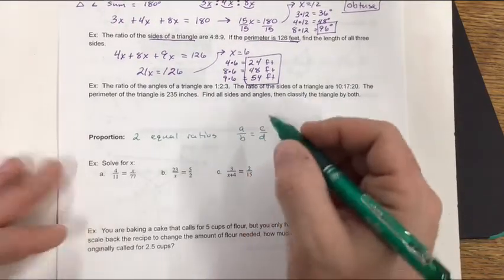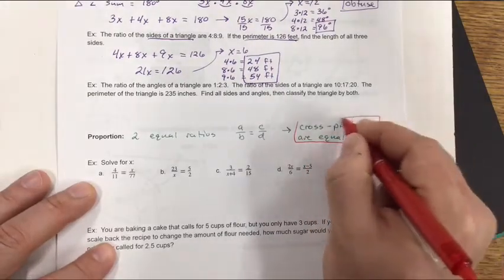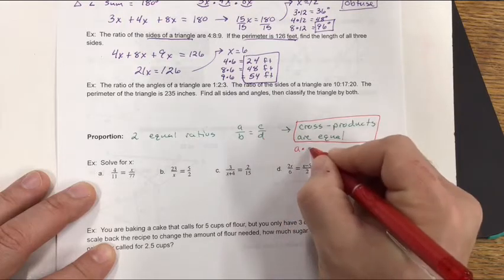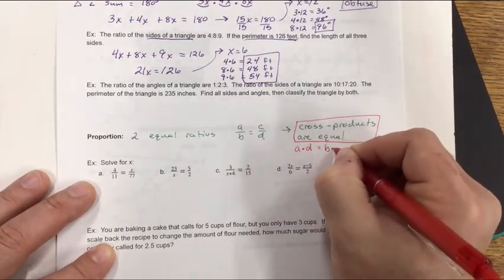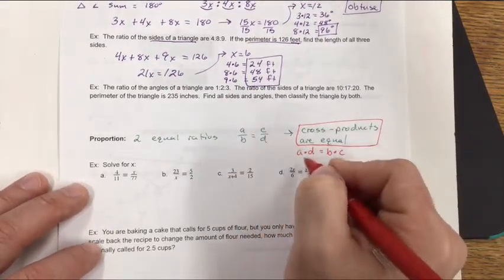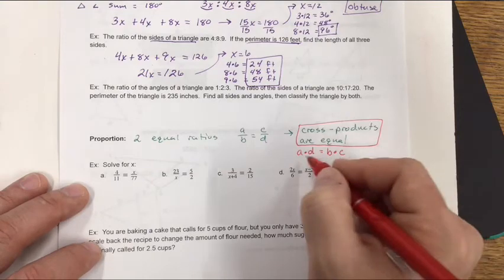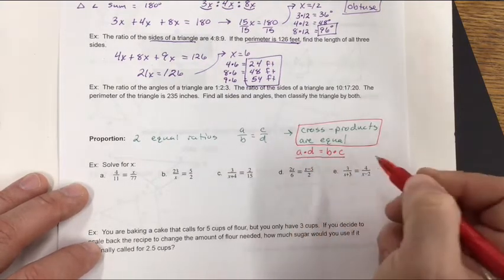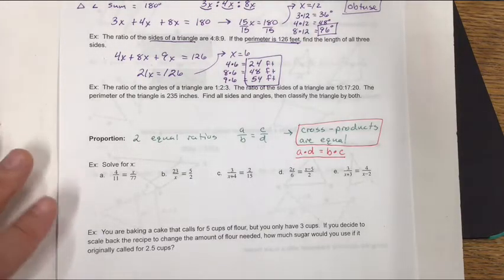Day 4.1 - Ratios and Proportions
Objective: I am successful when I can solve problems using ratios and proportions